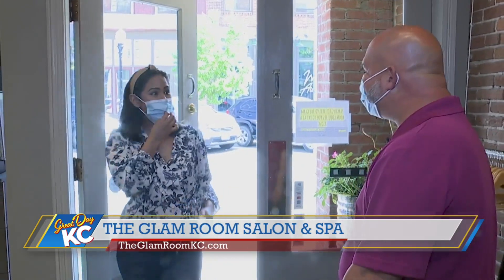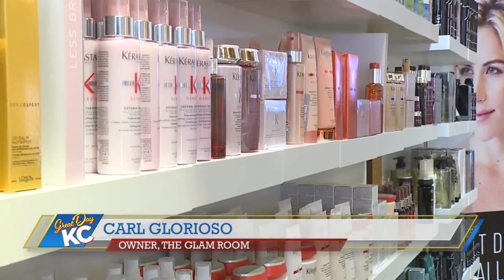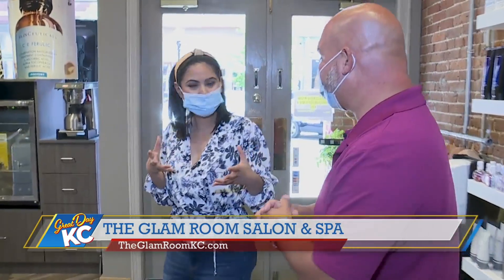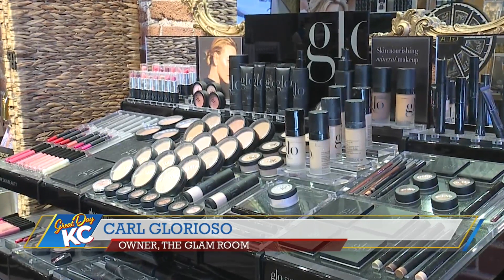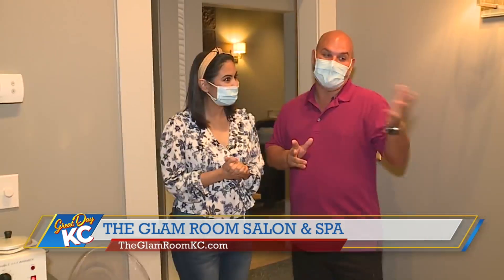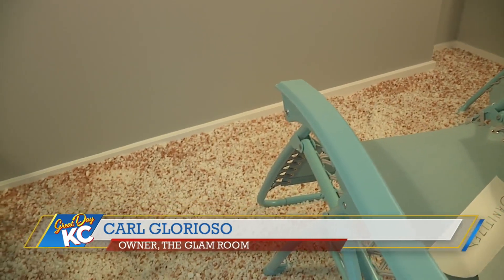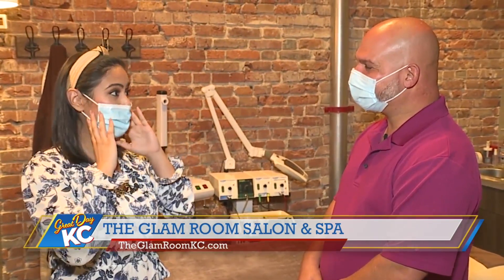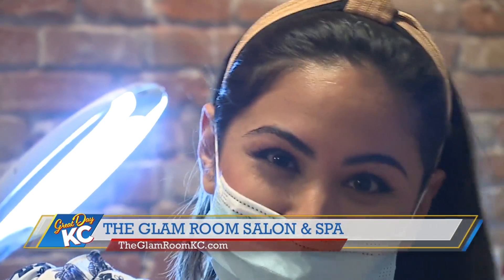Great Day KC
Glam Room Interview by "Great Day KC!"